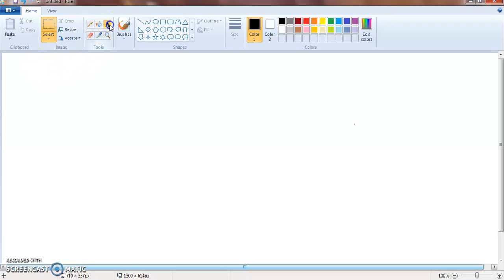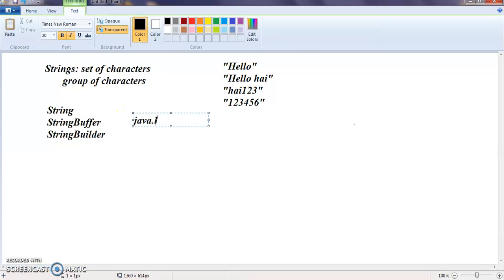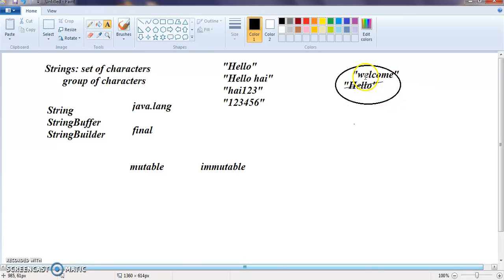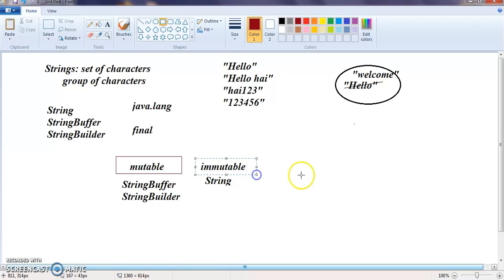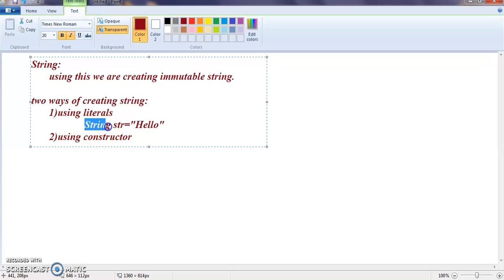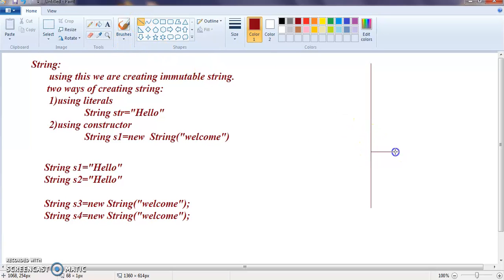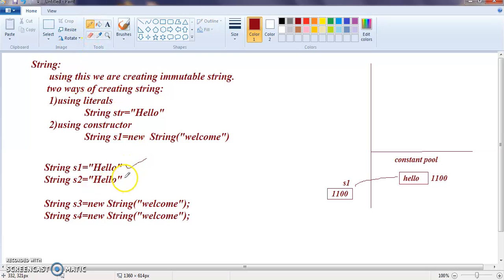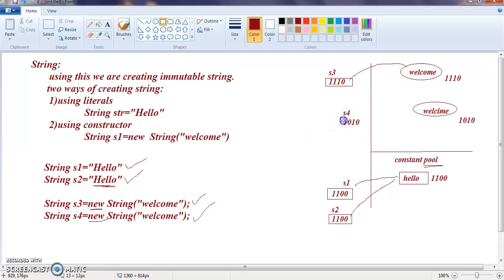Strings in java